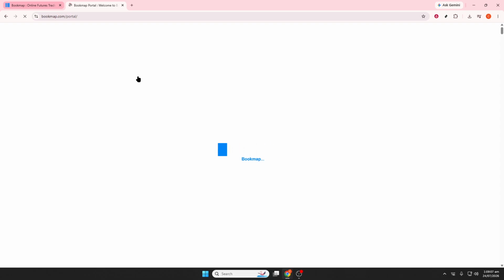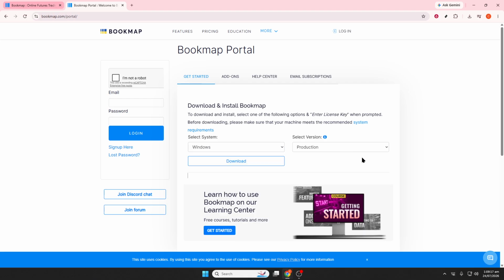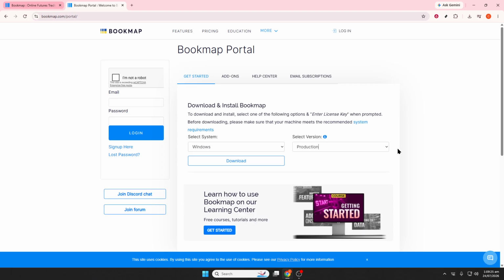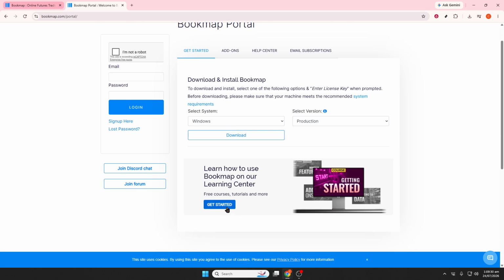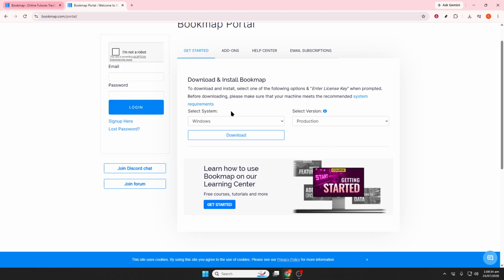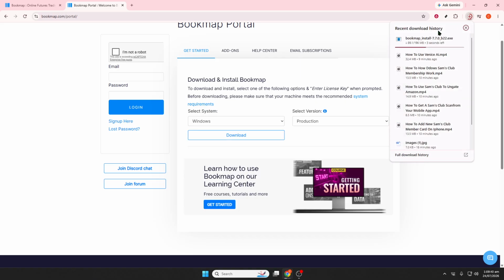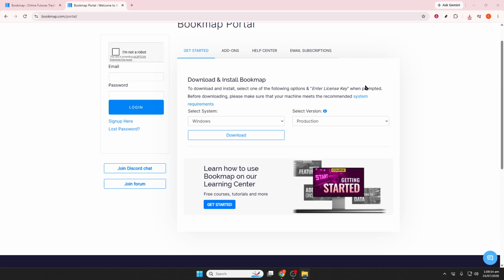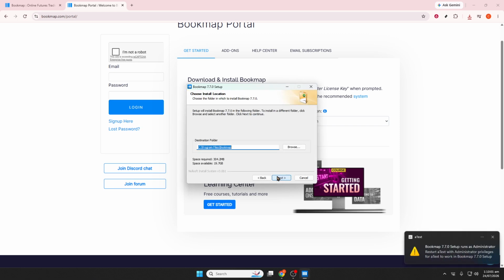How to Get Bookmap for Free 2026 Full Guide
Want to get Bookmap for free? In this complete 2026 guide, I'll show you the legitimate ways to access Bookmap at no cost, including free plans, trial offers (when available), educational access, and supported promotions that can help you explore the platform before purchasing a subscription.

Whether you're new to Bookmap or simply want to test its powerful order flow and market depth tools, this tutorial will walk you through the available options and help you get started.

In this video, you'll learn how to:

Get Bookmap for free
Access Bookmap free plans or trial offers
Create a Bookmap account
Download and install Bookmap
Connect market data and supported brokers
Understand the differences between free and paid features

This tutorial is updated for 2026 and covers the latest Bookmap platform and available access options.